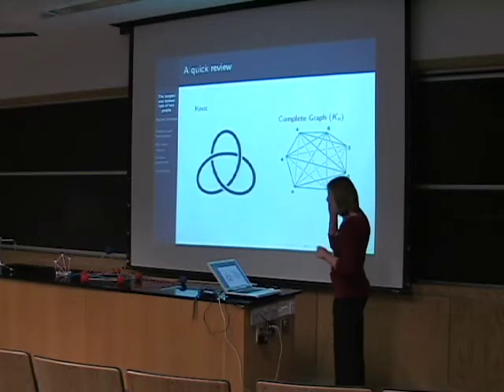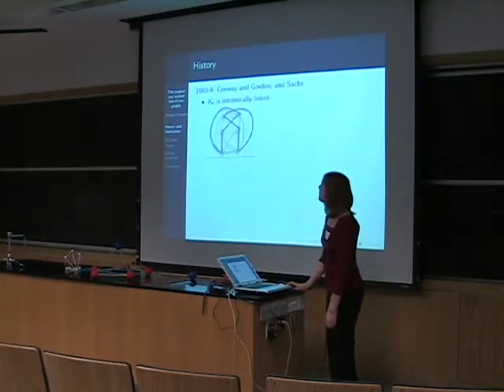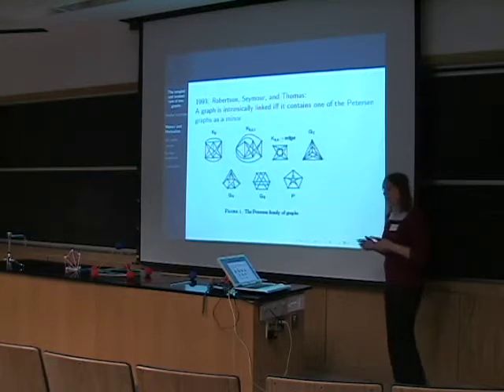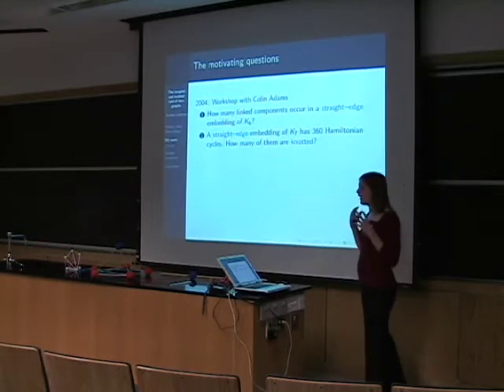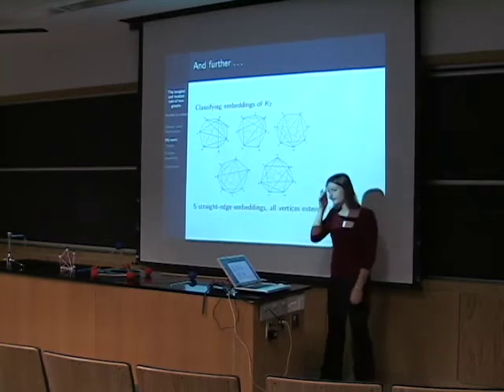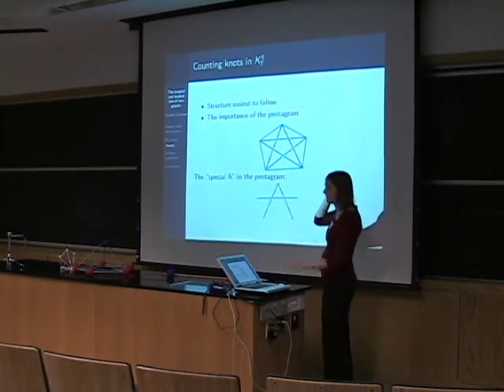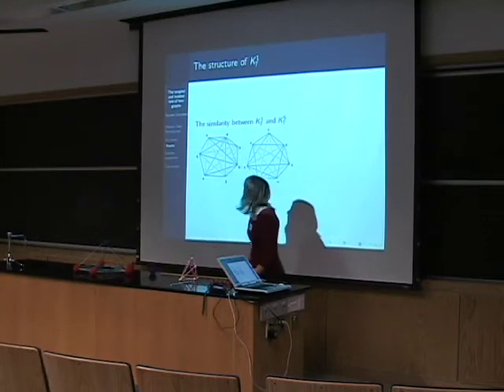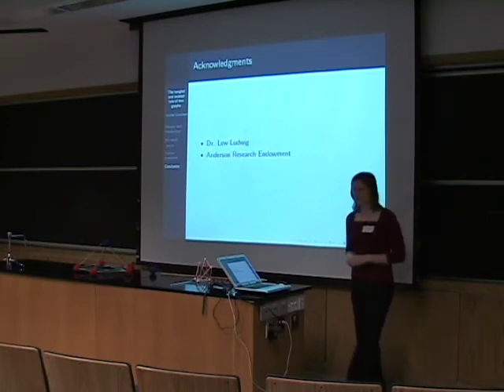Rachel Grotheer's Talk at the 2007 Ohio Five Symposium